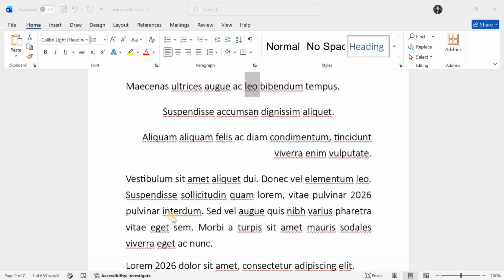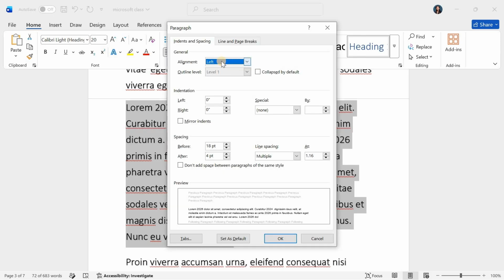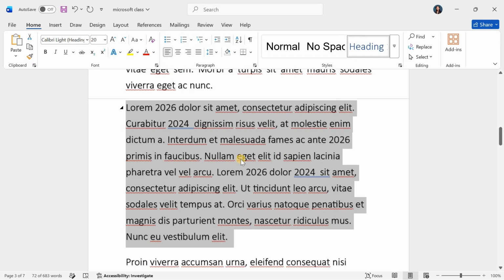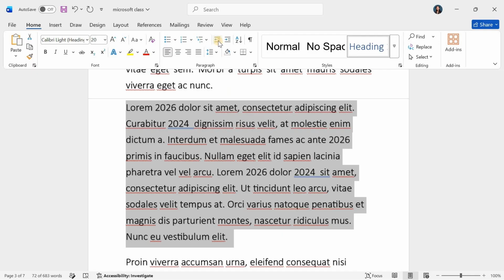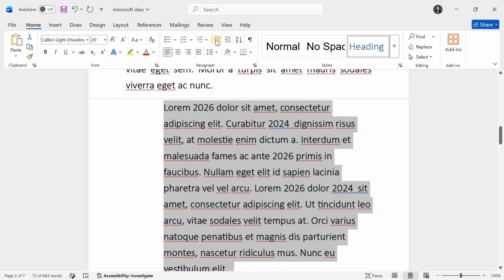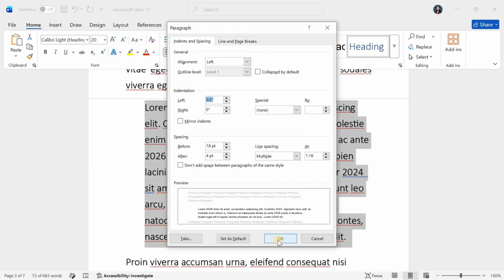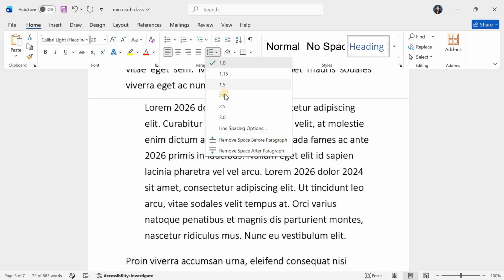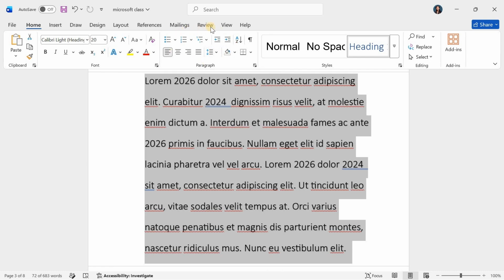How to Adjust Paragraph Formatting in Microsoft Word (Alignment, Indents & Spacing)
Learn how to align and adjust paragraph settings in Microsoft Word with this easy step-by-step tutorial. In this video, you'll discover how to change text alignment, modify paragraph spacing, adjust indents, and format documents professionally using Microsoft Word.